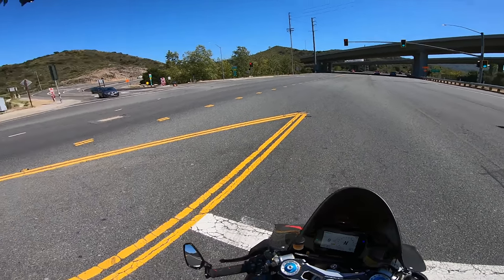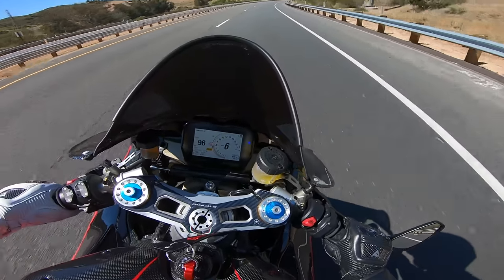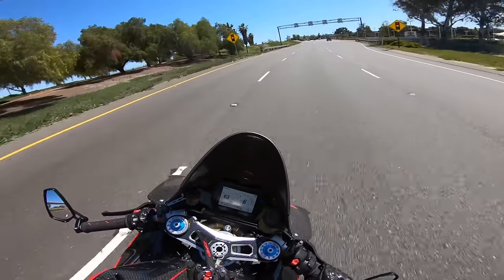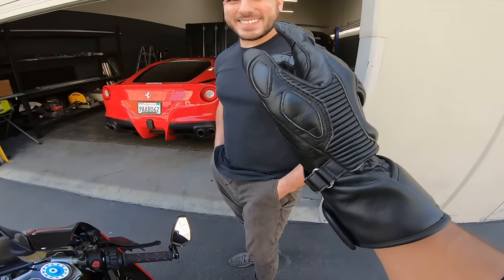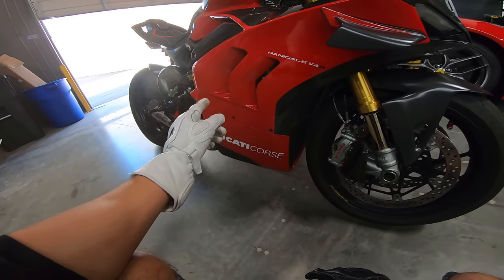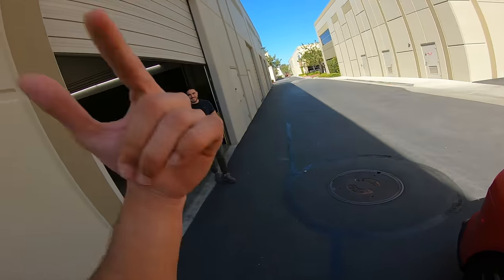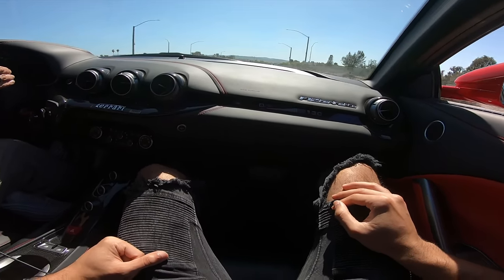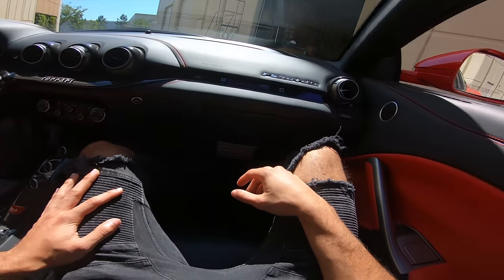Panigale V4R Ft. Ferrari F12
(Check out the links to my Motovlogging setup & Gear!)

                    (Free accessories if you use the link)

-GoPro HERO 7 BLACK

-Canon 80D

-Gloves (Alpinestars short gloves)
(Dainese Gauntlet)